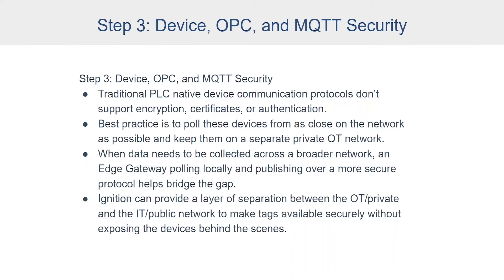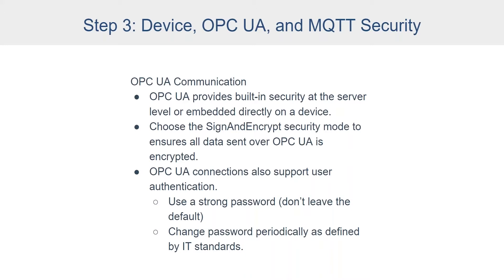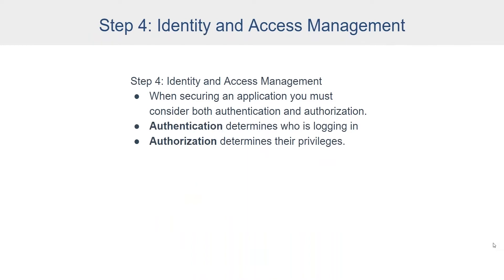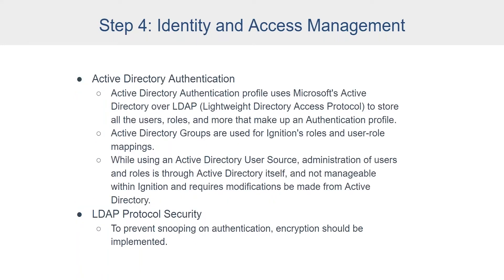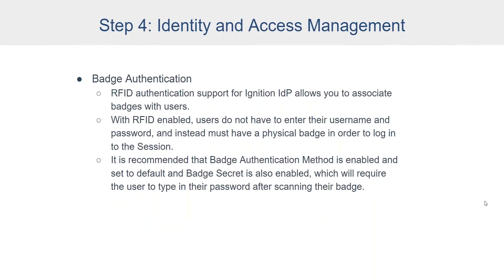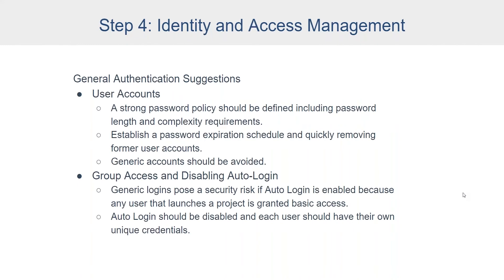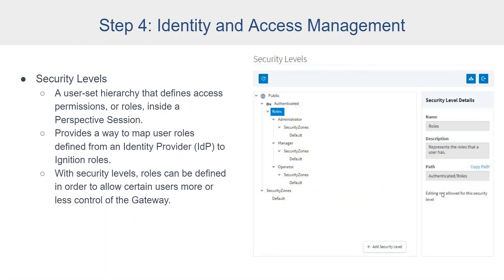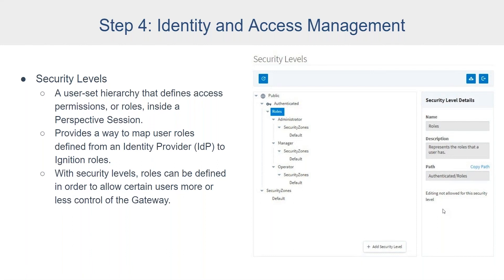Ignition Security Hardening Guide: Steps 3 & 4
In this video, Kent Melville from Inductive Automation explains best practices for securing devices, OPC, MQTT, and identity and access management.